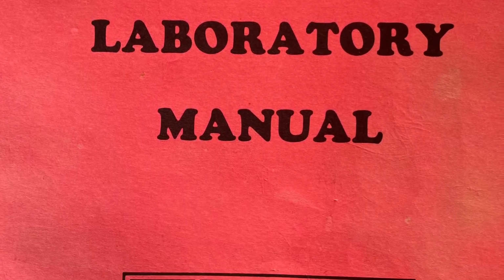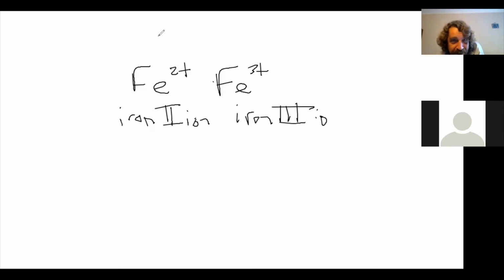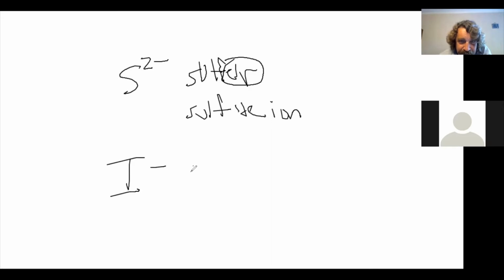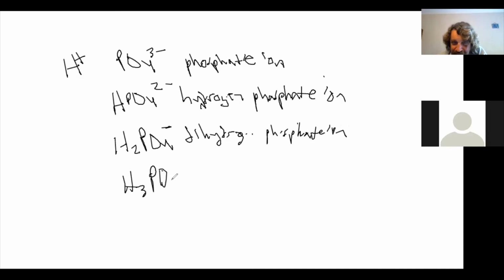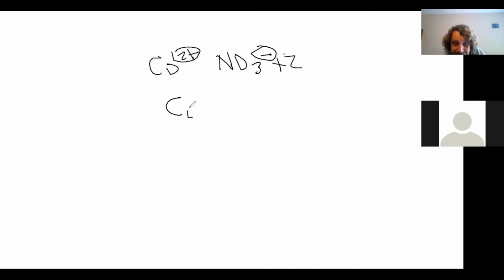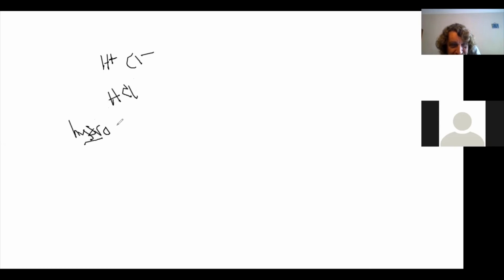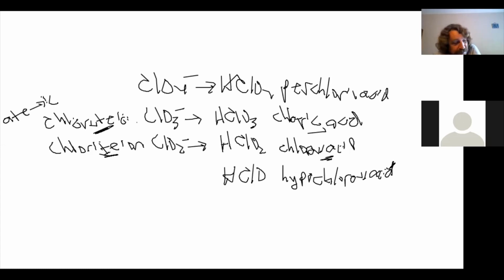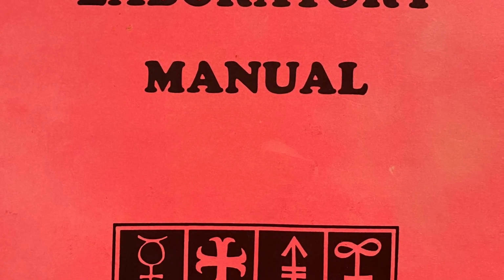GC1-Nomenclature of Inorganic Compounds (Introduction to the Chemistry Laboratory)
This video covers The Nomenclature of Inorganic Compounds.
By Dr. Bryan Bilyeu and Dr. Abha Verma, July 2020 for General Chemistry 1 Laboratory course (CHEM.1011L) at Xavier University of Louisiana, New Orleans, LOUISIANA.